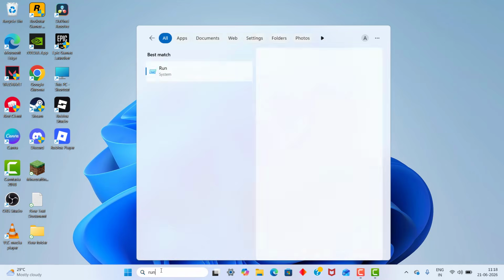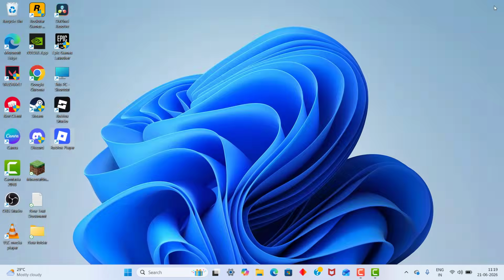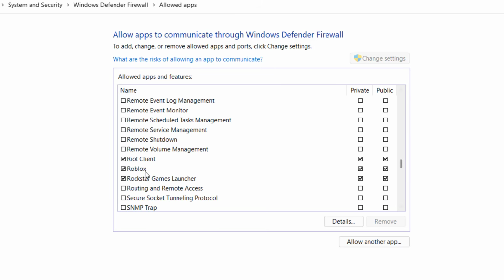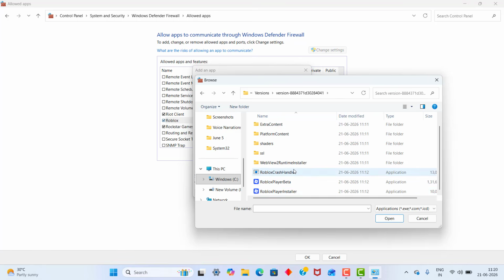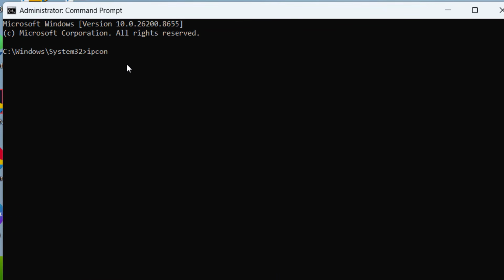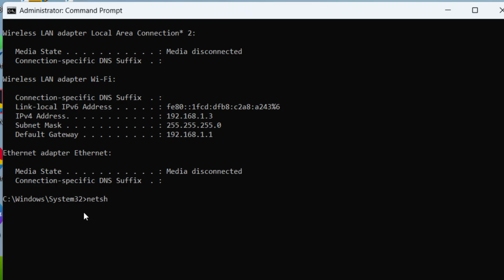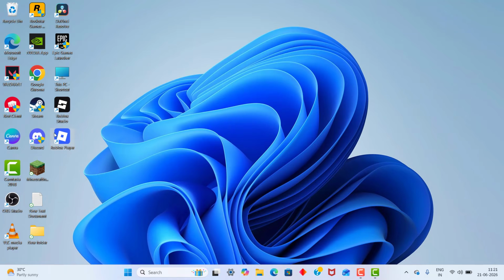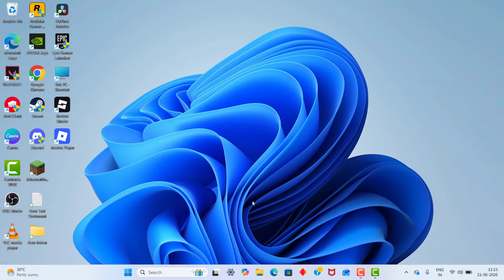How To Fix Roblox Error Code 268 (2026) | Kicked Due to Unexpected Client Behavior Fix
Are you getting Roblox Error Code 268 "You have been kicked due to unexpected client behavior"? In this video, I'll show you the latest methods to fix Roblox Error 268 on Window.